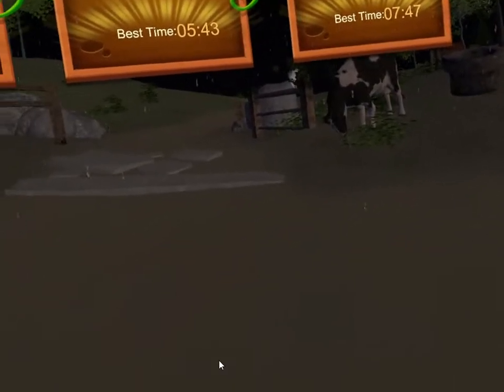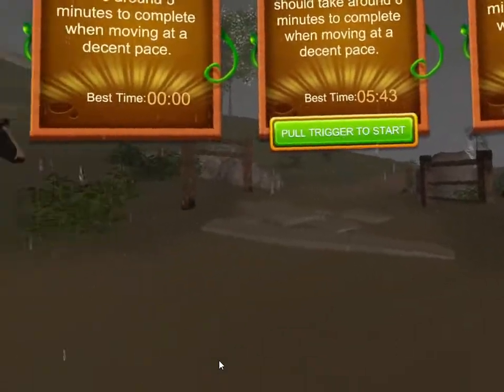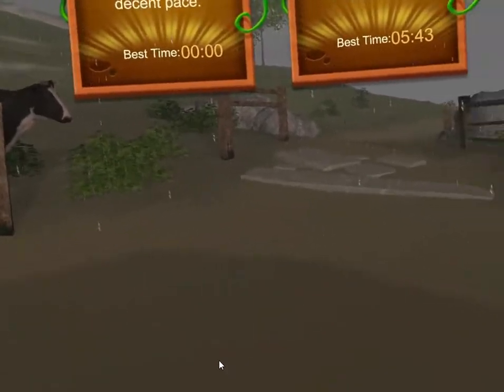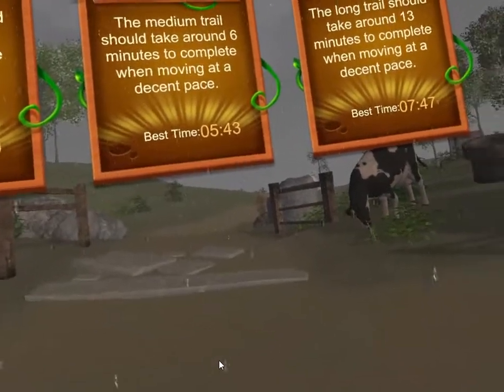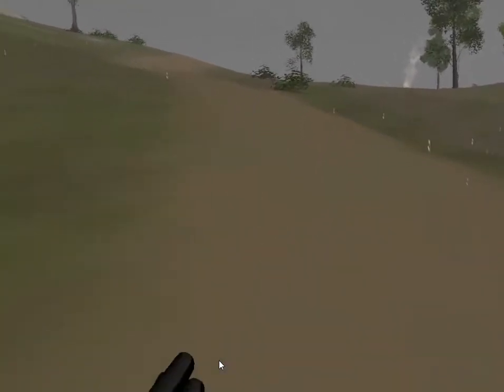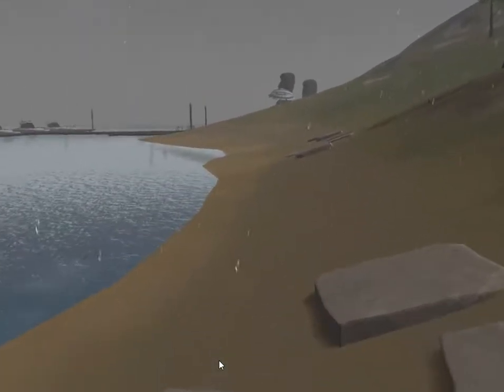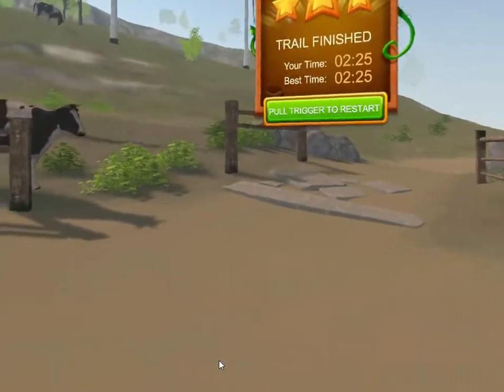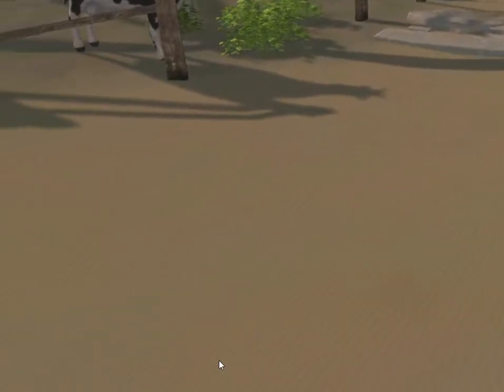VR Jogger Review & Gameplay - Free Game on Steam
Here is the list of my top 100 Free Steam VR games